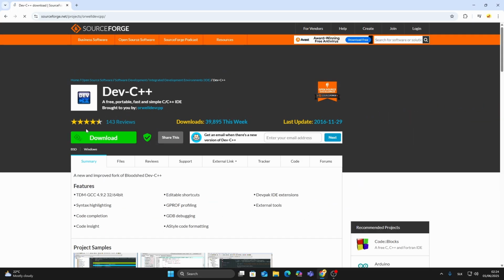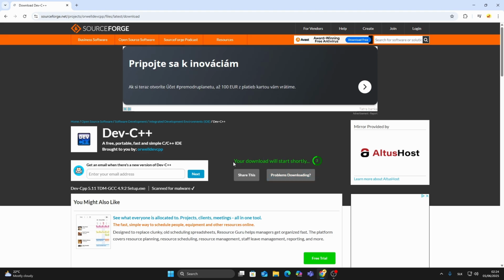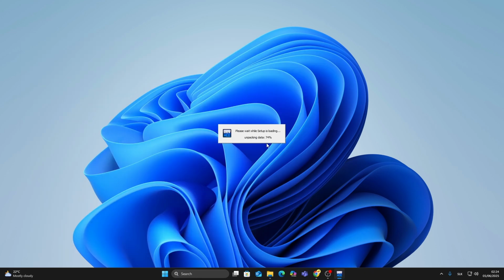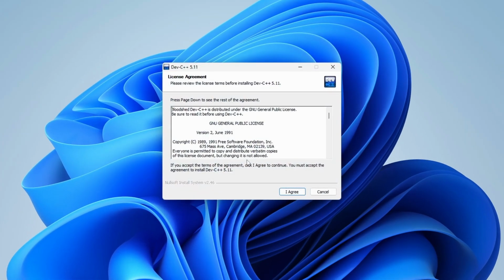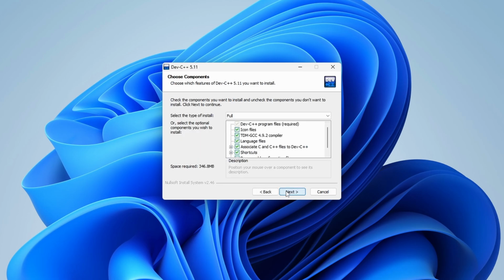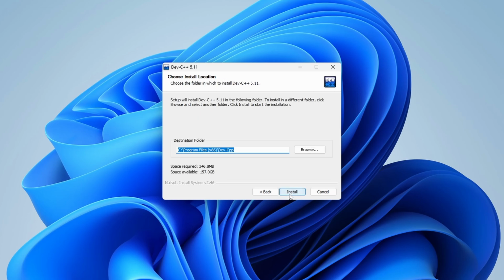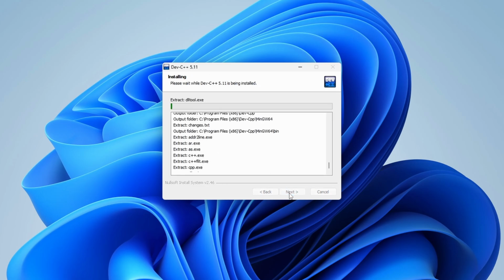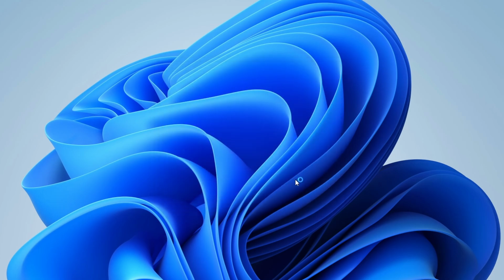How to Download and Install Dev C++ on Windows 11 (2025)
In this video, you'll learn how to download and install Dev C++ on Windows 11 in just a few simple steps. Dev C++ is a lightweight, open-source IDE for writing and running C and C++ programs. Whether you're a beginner learning programming or just need a quick setup guide, this tutorial will walk you through the full installation process and a simple example program.

✅ Steps covered:

Where to download Dev C++ safely